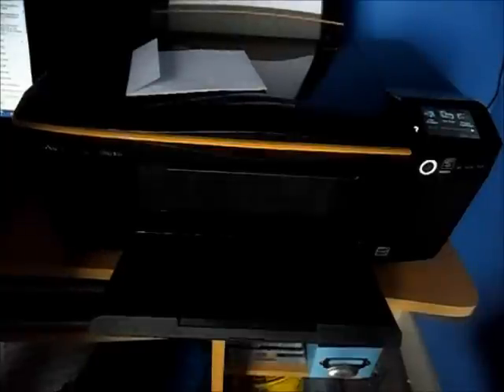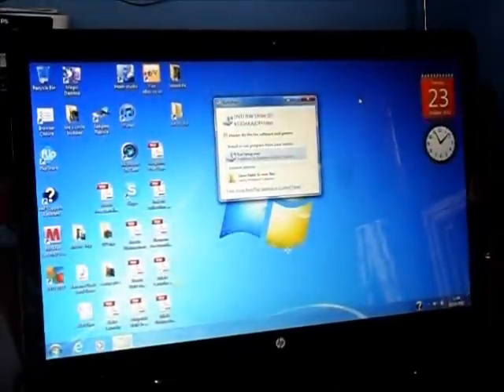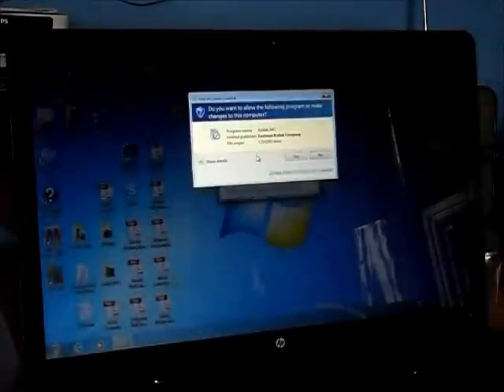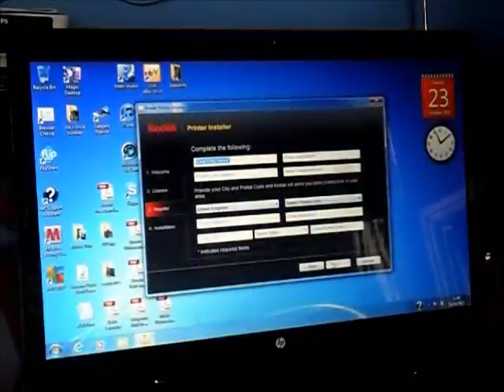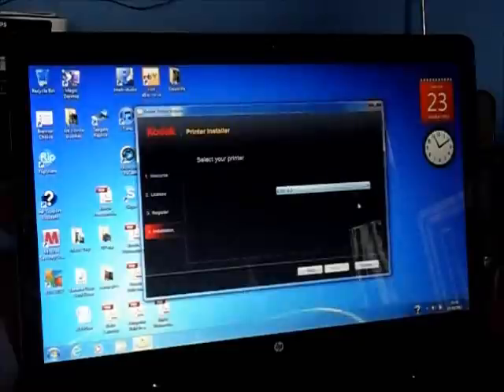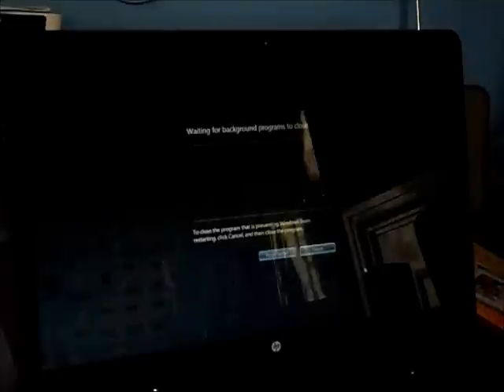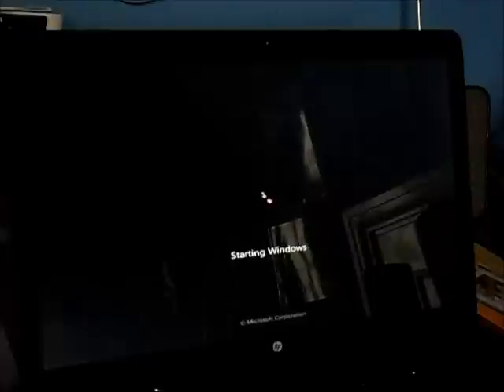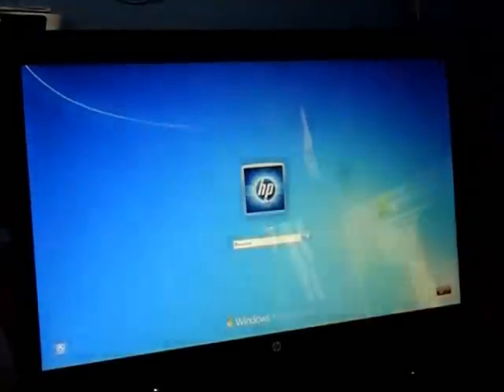Kodak Printer setup and software install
kodac